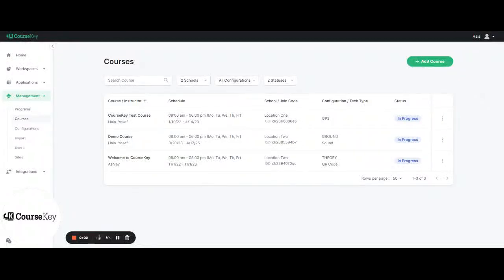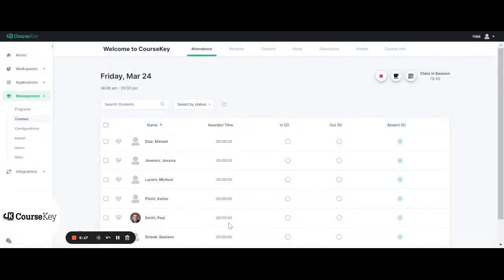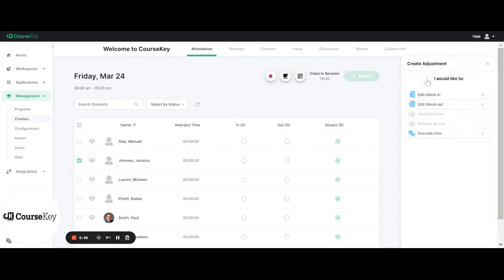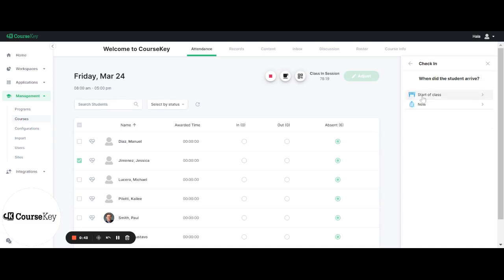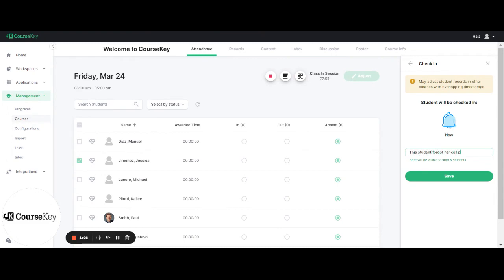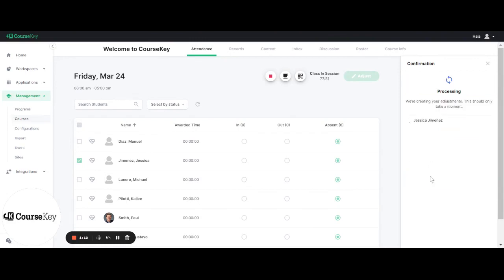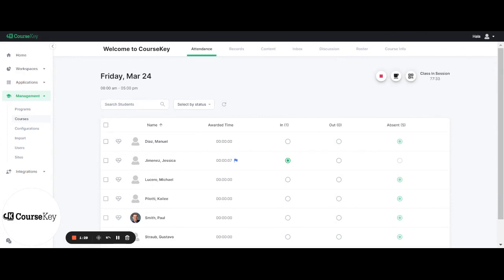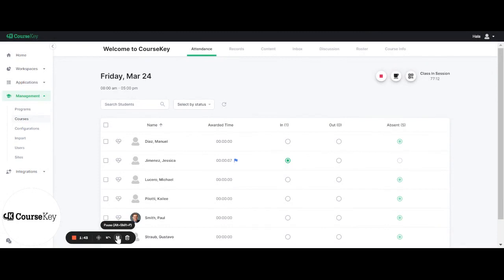CourseKey Tutorials: How to Make Adjustments